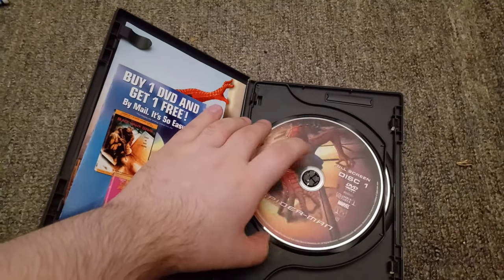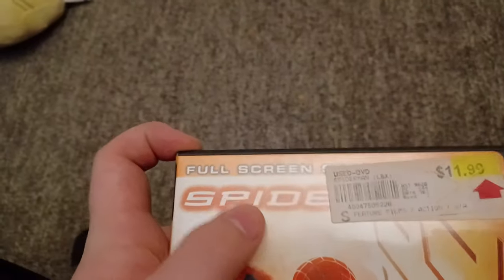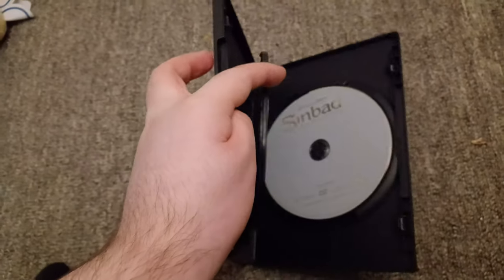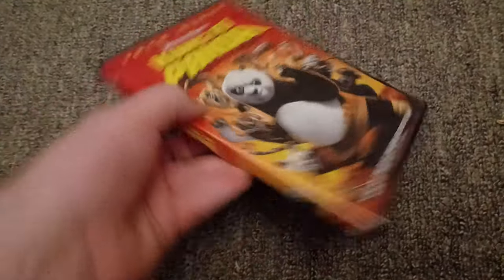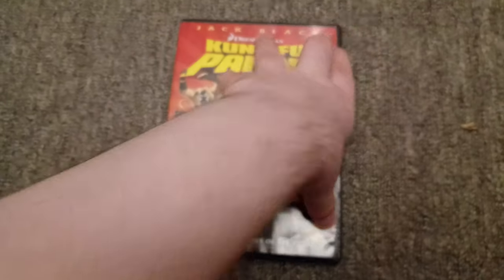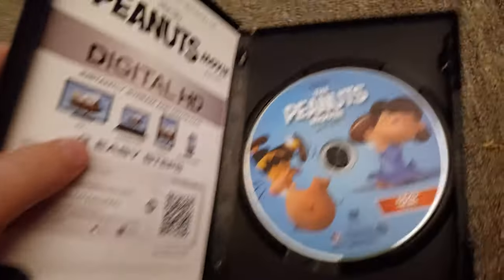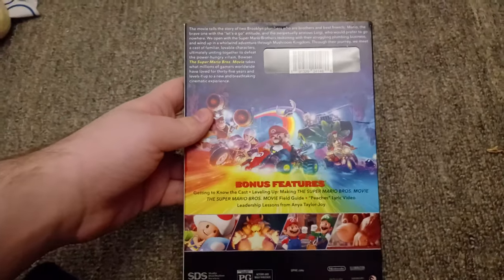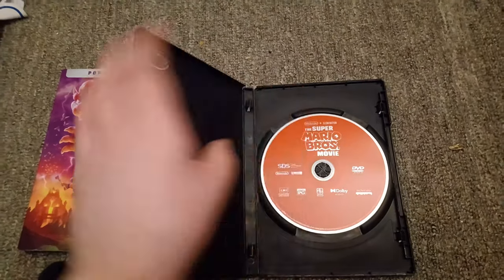DVD Update For 3/1/2024